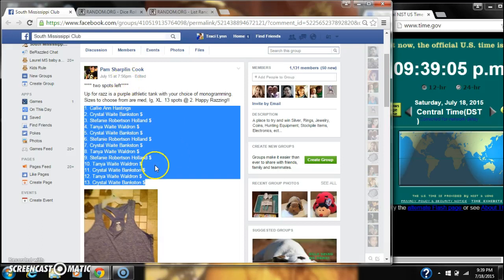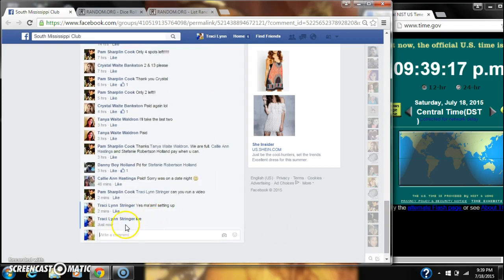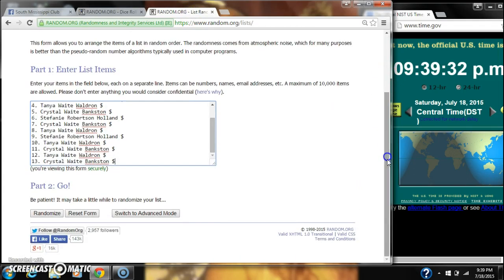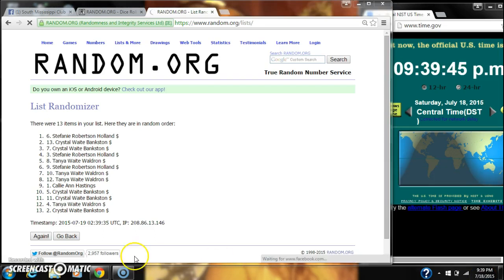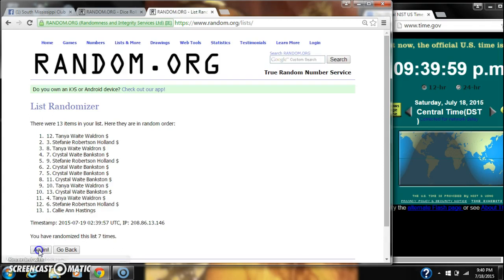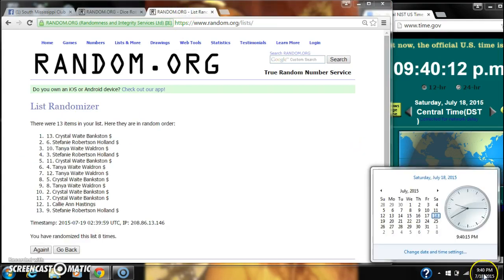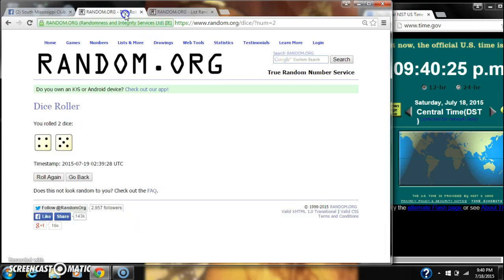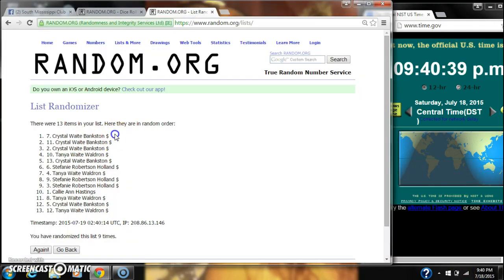Pams Tank Top Razz